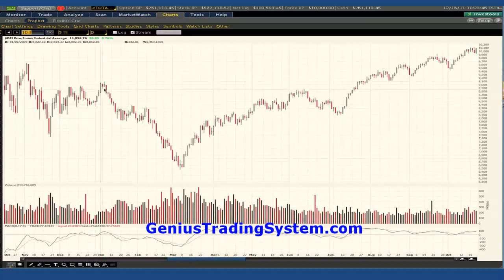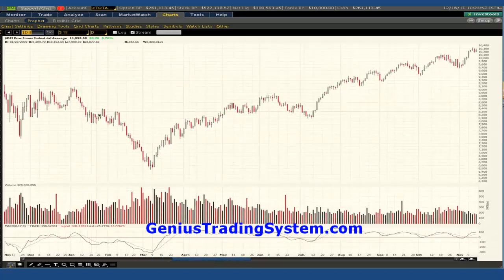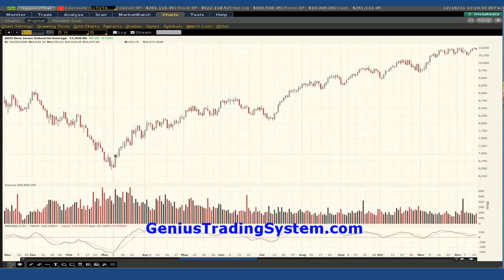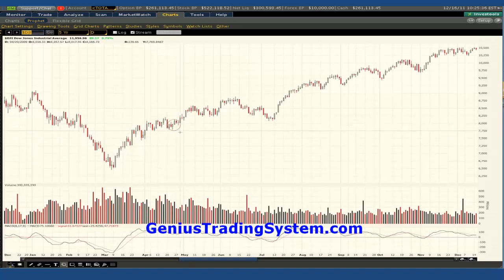Virtual Trading - Options Trading Video 13 part 1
to learn more about Virtual Trading.

All right, let's talk about trading when volatility is low. We've talked about trading when volatility is high, either after a decline and then an advance, or when you think volatility is going to enter a market, and there's a big decline coming.

What about circumstances when volatility is low? That's really the easiest trading of all. How do we know when volatility is low? Remember that in the very first video, we talked about how the range of the bar is absolutely the most crucial aspect of determining volatility.

In March of 2009, after the market had dropped close to 45%, and we were down to about $6500 on the Dow, based on technical analysis that I did at the time, I was calling for the market to rally at that point, to $10,500 or higher. The point was that we were looking for signs of decreasing volatility. Actually, that ended up happening on the decline. I kept an eye on the market, as the market started to decline into the $6500 level.

I noticed something interesting. Number one was that the bars were quite wide, going into the financial crisis. The bars were extremely wide. Moves of 200, 300, 400 points were common. Then, all of a sudden, we started going into a slow, rather calm decline. There were a couple of very large bars in here, but as we started to decline even further, I noticed that the declining bars started to get smaller.

Here's a nice small one. Here's a little bit of a small one, and here's another small one. Here's a small one. All of a sudden, we had a very large bar up. That small decline, on this particular day, gave me an indication that maybe volatility was starting to decline here. The wide-ranging bars were gone. The smaller-range bars were starting to come into the market.

Volatility was starting to decline significantly. I didn't jump into the market and go long, at that point. I waited for a little bit of an advance, and I took a look at the bars on the declining phase. The declining bars, the red bars that started coming into the market, were relatively small. They were quickly followed by an advancing bar.

Toward the end of this month, I started looking at the change in this market. All of a sudden, we started getting small-ranging bars to the downside, and wide-ranging bars to the up-side, and that give me an indication that volatility was starting to decline. As we went through the beginning of April, you can see that the decline of the red-bars, which showed declining days on the market, were really quite small. They never went below the previous lowest low. We were constantly getting higher highs and higher lows at the same time, which is the definition of an up-trend.

As things continued through mid-April, they got really interesting.